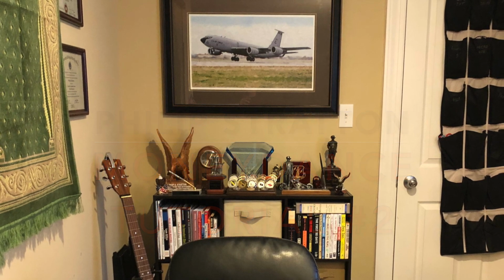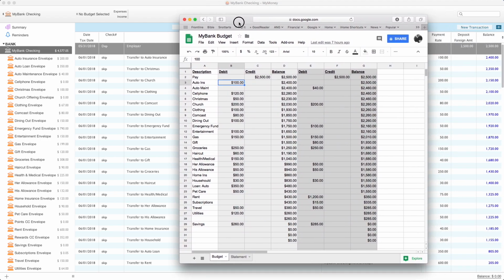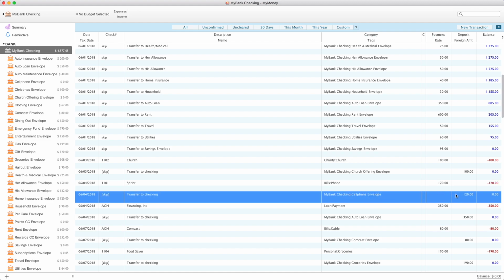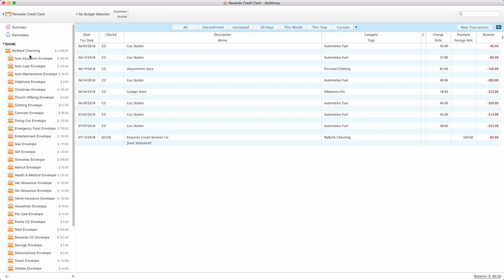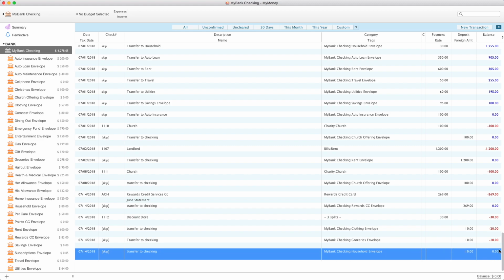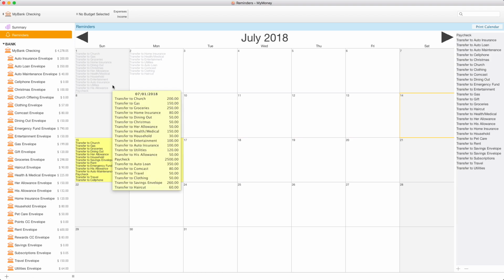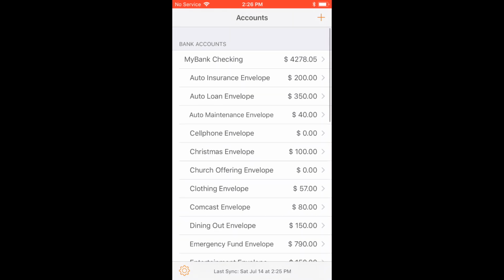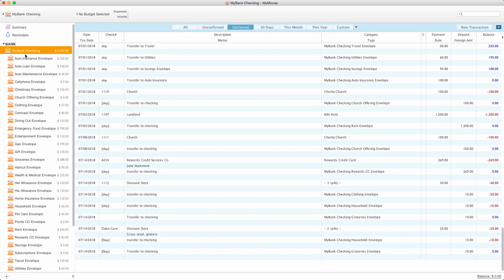Moneydance Tutorial #2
In this video I discuss:
1. Envelope accounts
2. Budgeting
3. Managing credit cards
4. Split transactions
5. Statement reconciliation
6. Reminders
7. iOS companion app